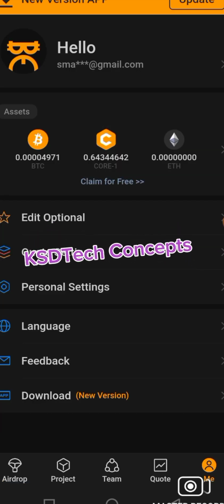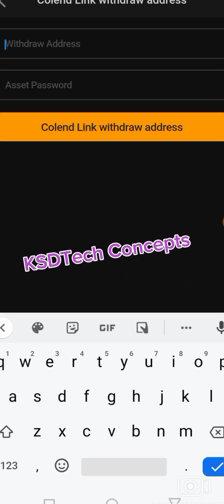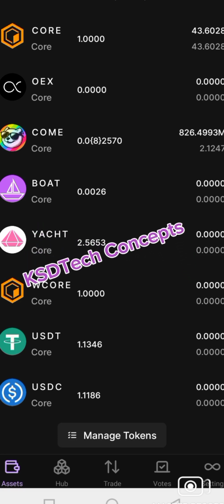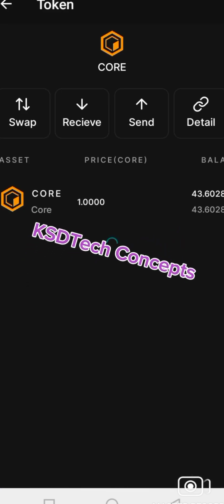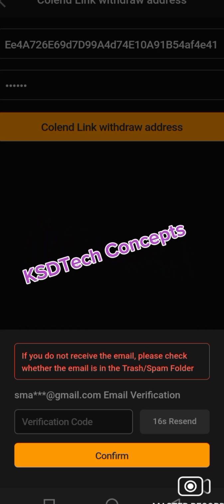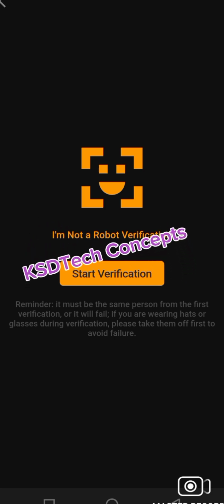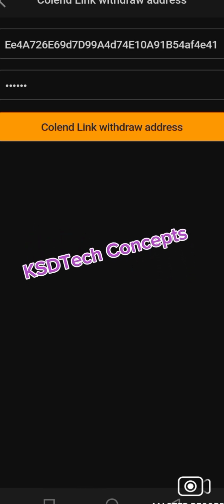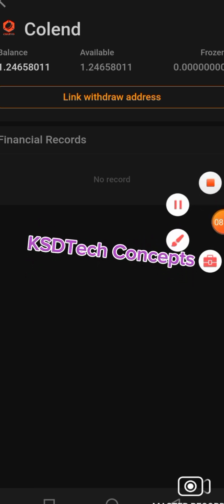Step By Step Guide On How To Link Your Core Address To Colend In Your Satoshi App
Watch The steps process to Link your wallet to Satoshi app and wait for the airdrop...